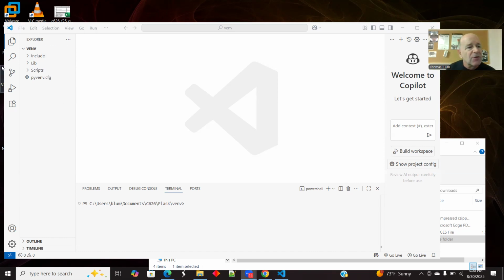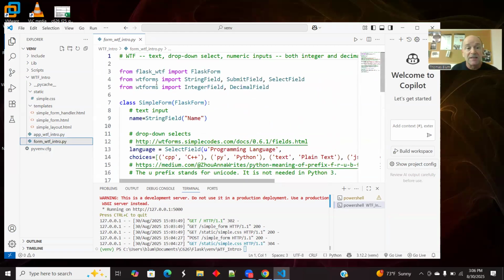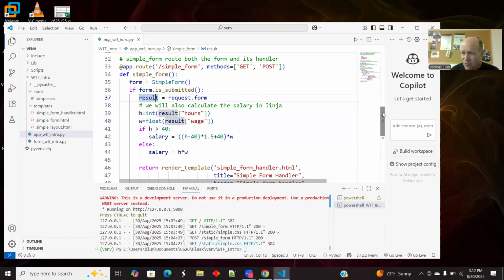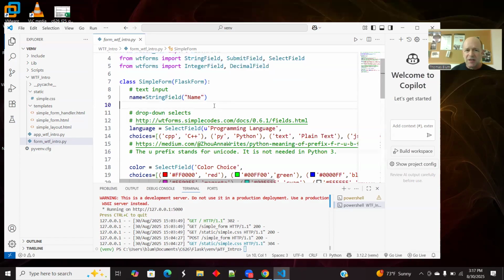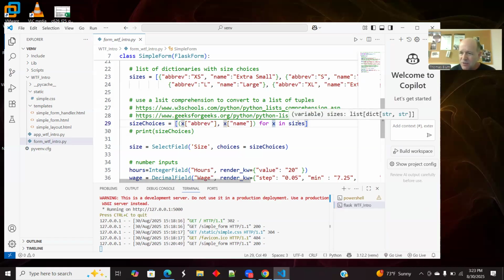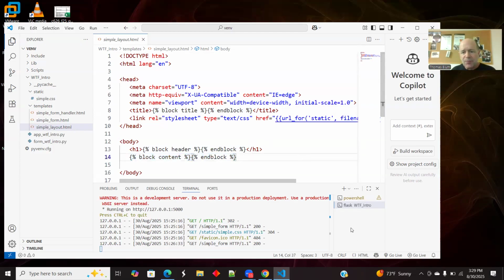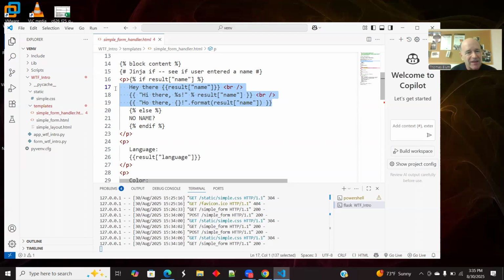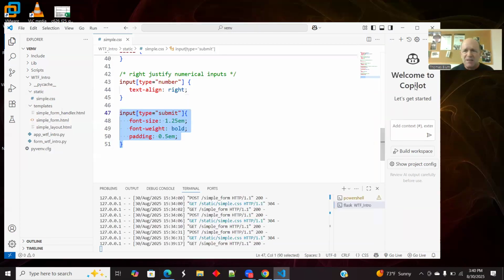Python Demo: Flask and WTForms Intro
In this video we look at a Python app that uses Flask and WT-Forms to serve a page with a form that allows a user to interact with a text input, a few drop-down selects, and two number inputs.  The demo uses Flask templates. In addition the form and form handler pages share the same layout and style CSS files. We show how data can be processed and formatted by Python (in the routing .py file) or by Jinja (on the HTML handler).